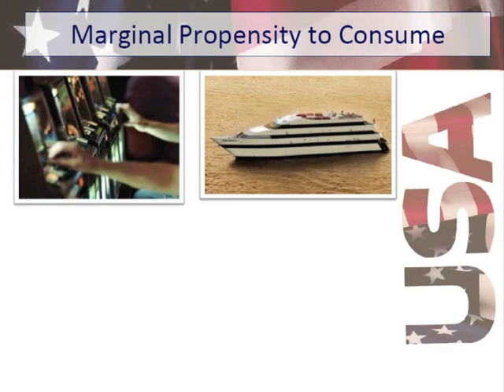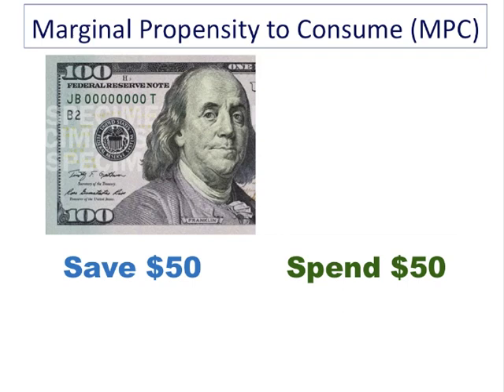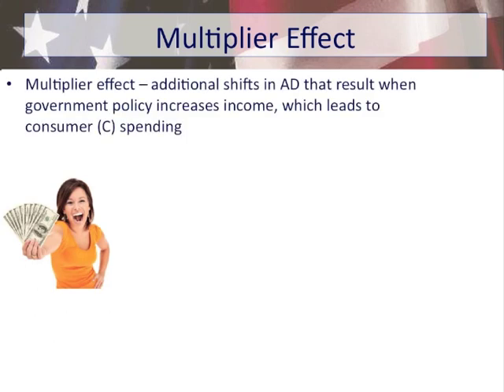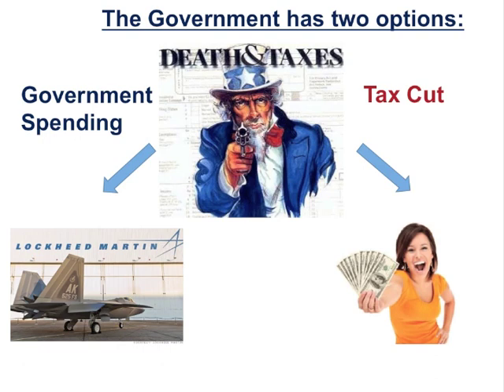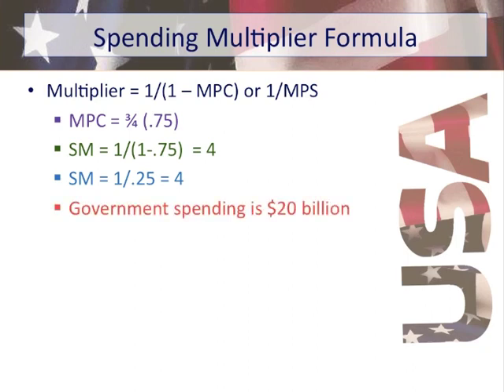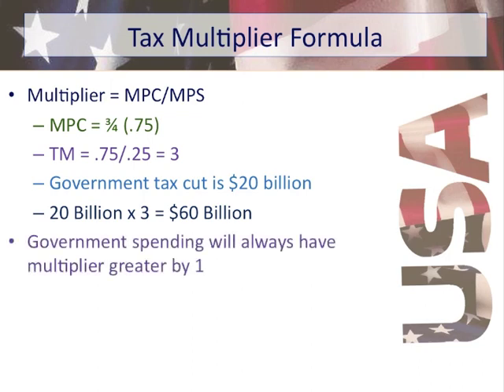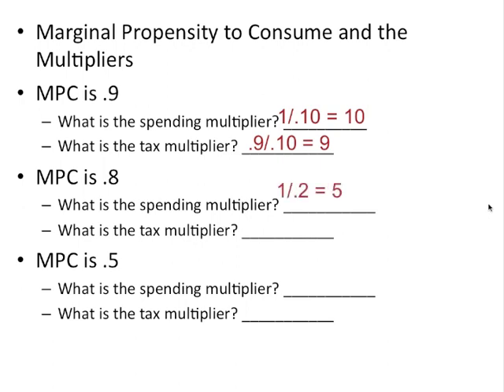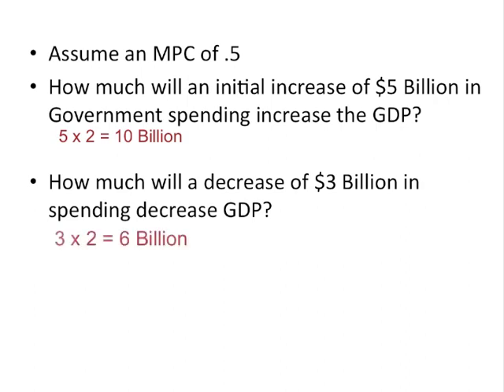Marginal Propensity to Consume and the Spending and Tax Multiplier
This video introduces you to the marginal propensity to consume and how government spending and tax cuts impact aggregate demand.